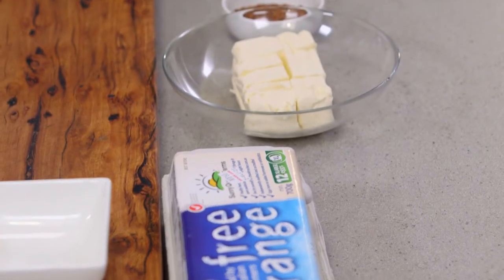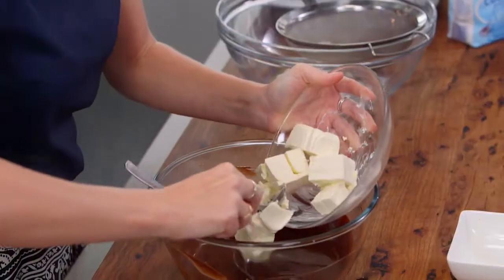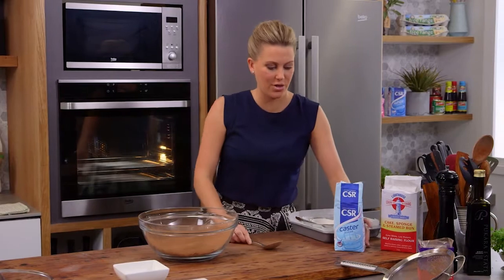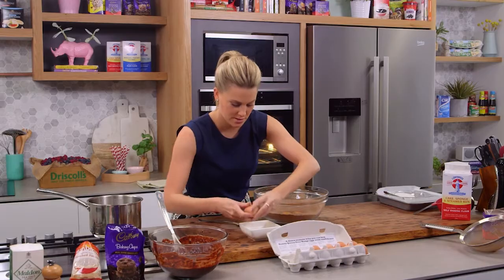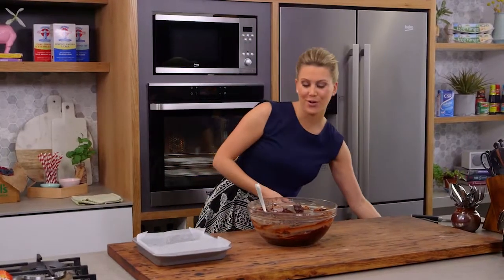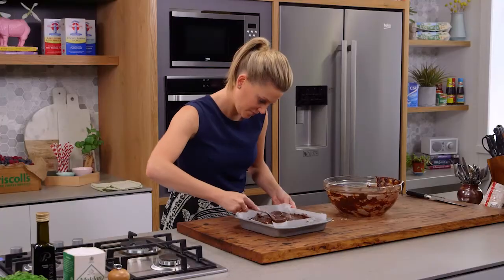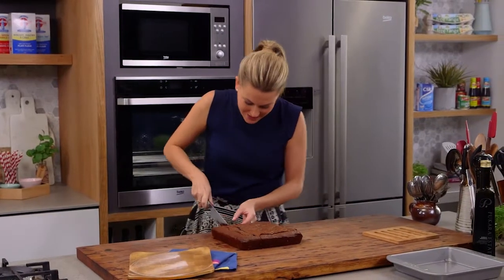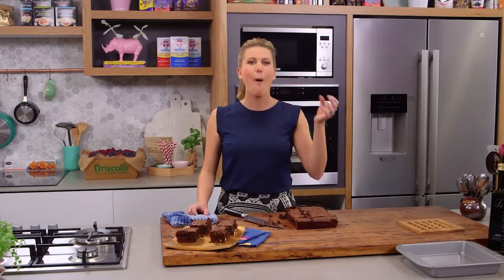Everyday Gourmet with Justine Schofield S5E89 X Lighthouse Flour: Cream Cheese & Chocolate Brownie